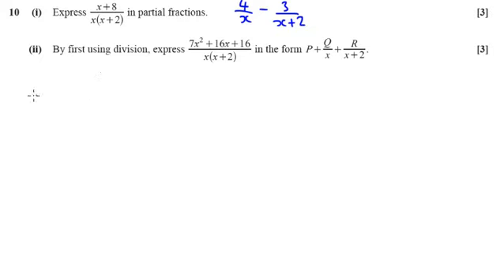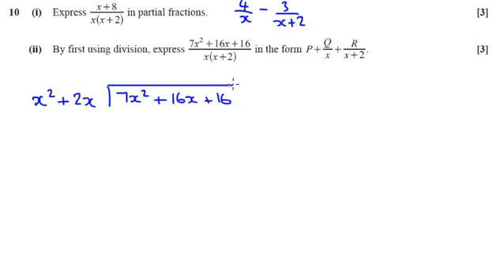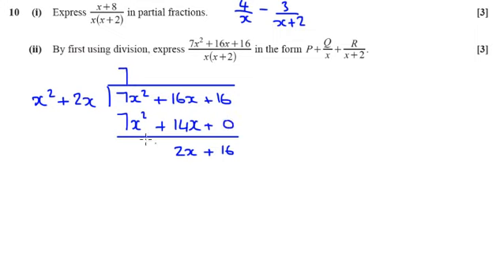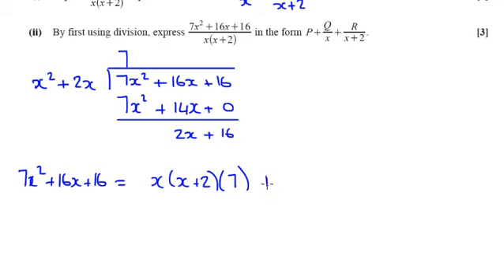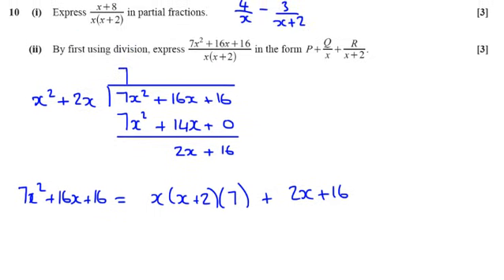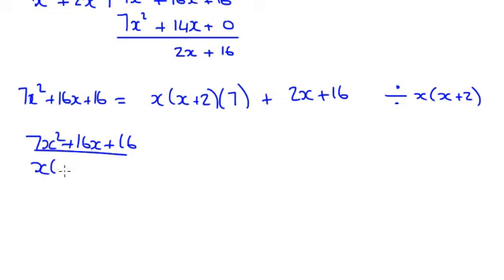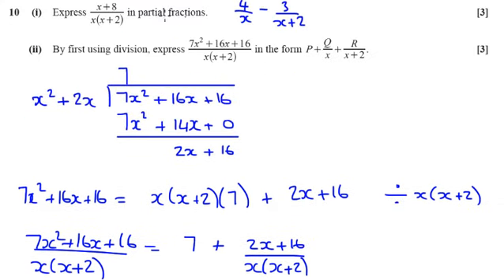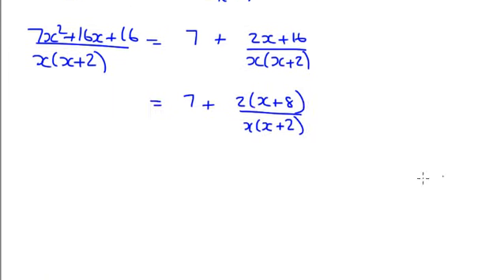A Level Pure Maths - Polynomial Long Division OCR C4 June 2015 q10ii